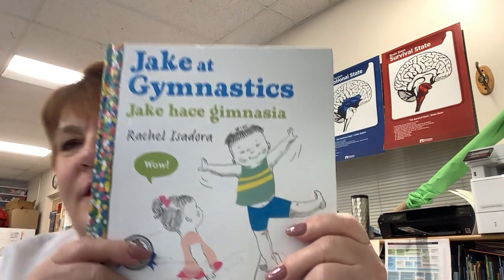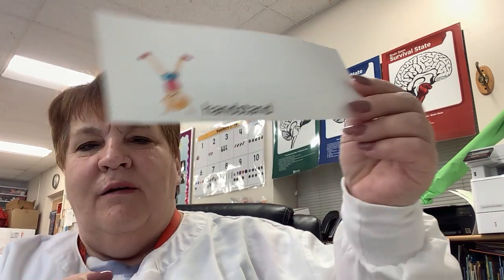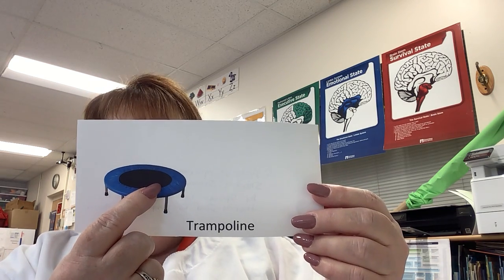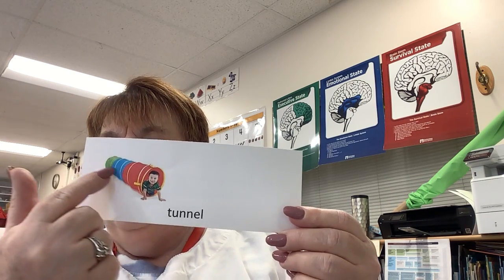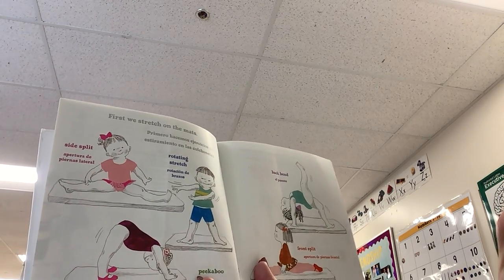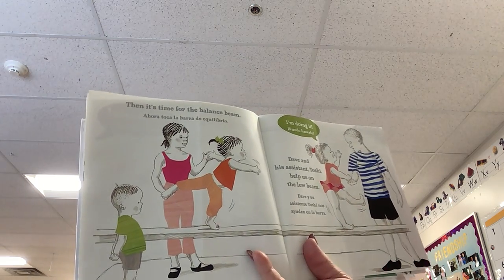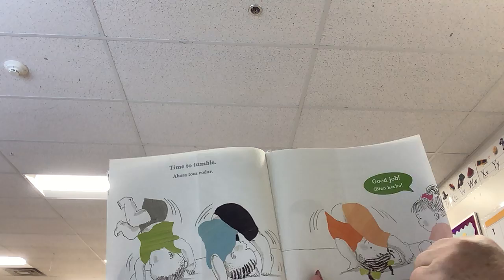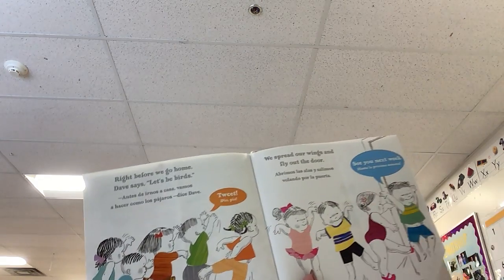Story time with Ms Barb: Jake at Gymnastics